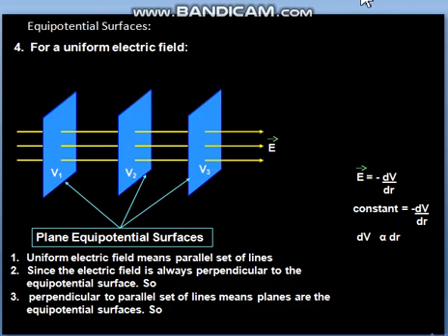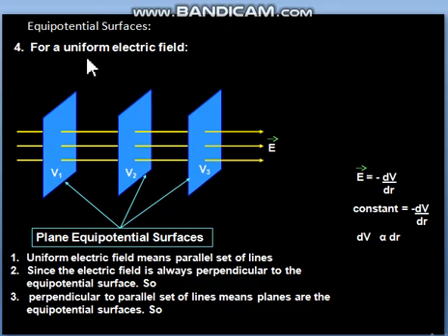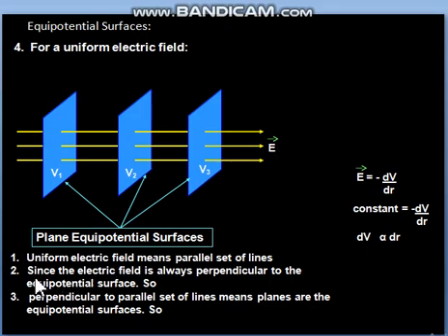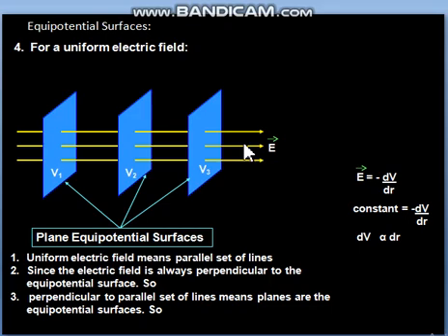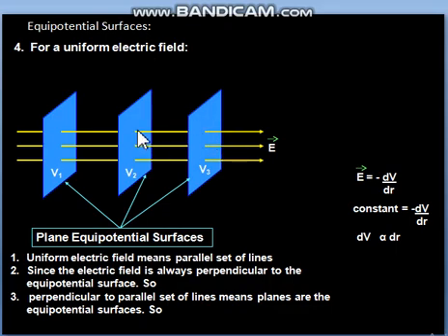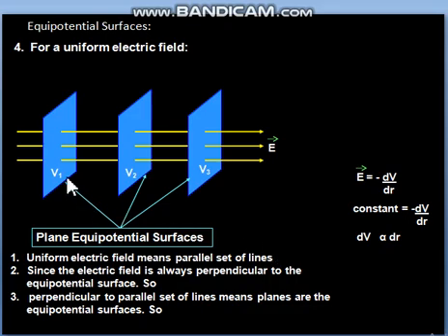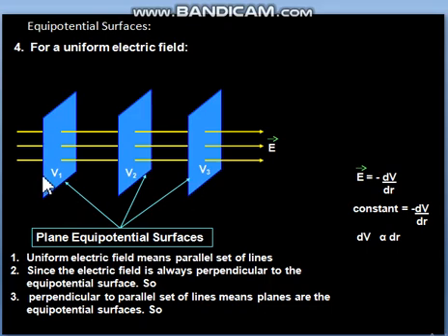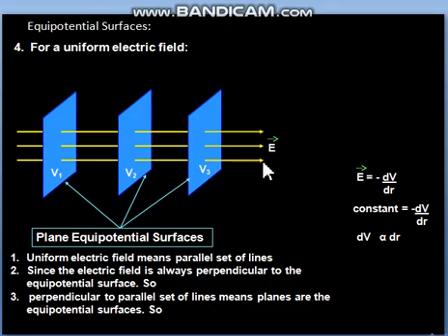Class 12th physics how to draw equipotential surface(EPS) due to Uniform Electric field(E)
How to draw equipotential surface(EPS) due to Uniform Electric field(E)